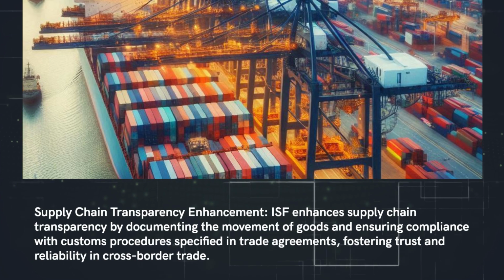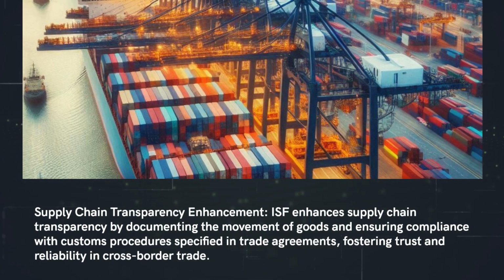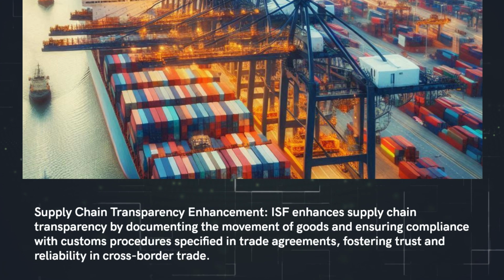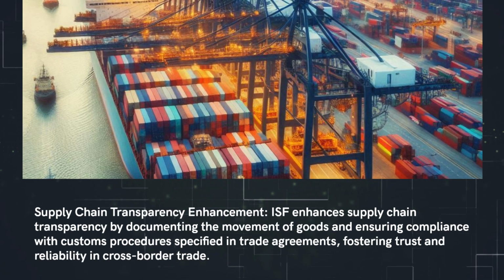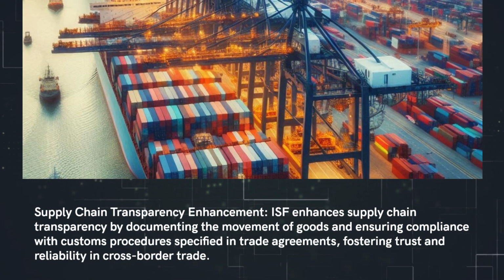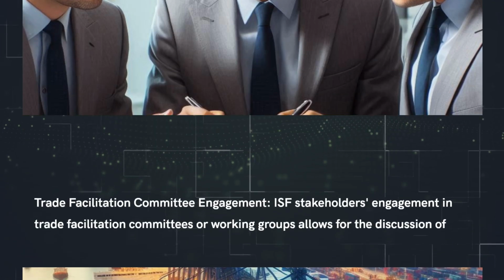Navigating Tariff Terrain: The Impact of Importer Security Filing on Trade Tariffs and Trade Agreeme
Importer Security Filing (ISF) has implications for trade tariffs and trade agreements by influencing customs procedures, regulatory compliance, and trade facilitation measures, thereby shaping the dynamics of international trade and the implementation of trade agreements.